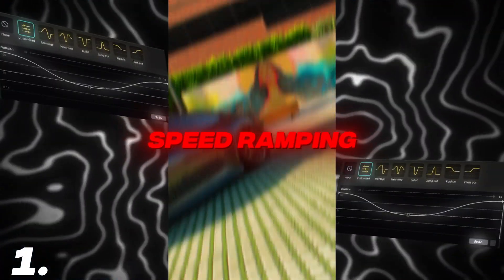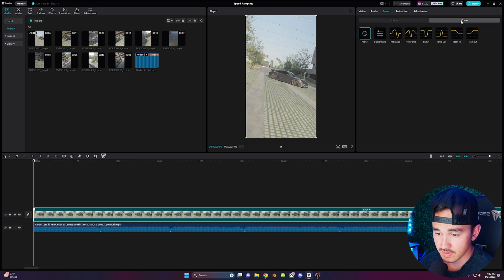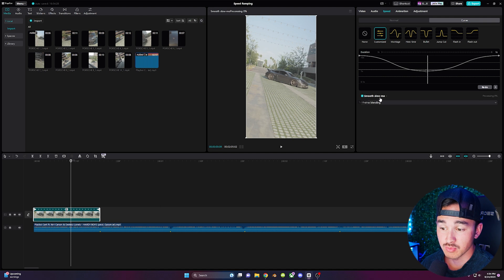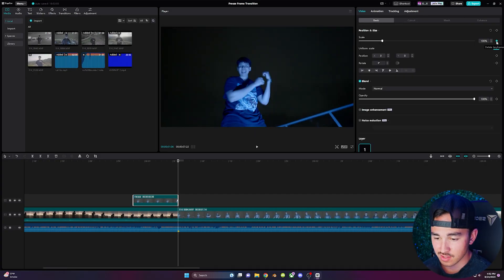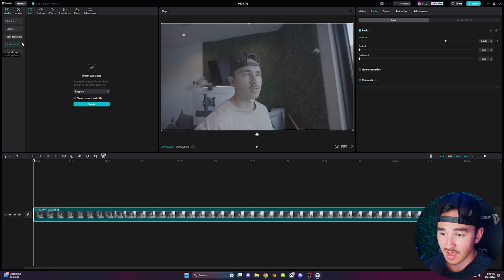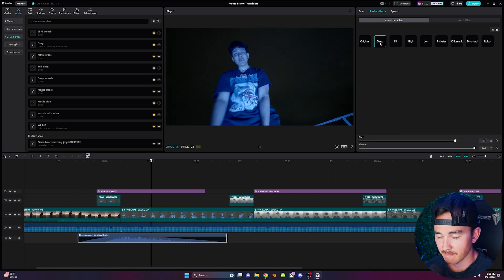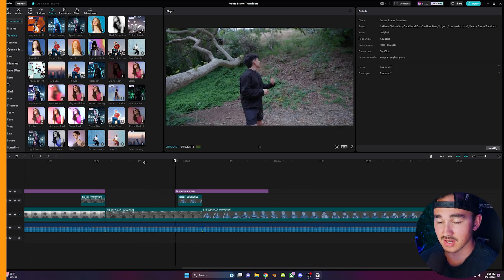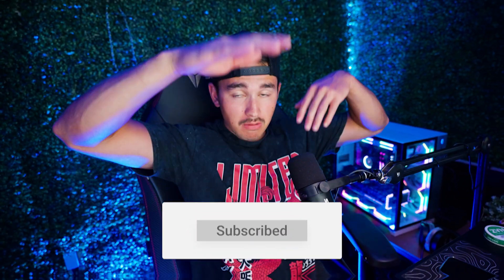TOP 10 INSANE Capcut Editing Tips & Tricks! (FREE)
Become a PRO Editor inside CapCut in 5 Minutes! I show you guys over 10 FREE Effects/Techniques inside CapCut that are super easy to create and learn and have you creating professional edits in minutes!

0:00 Intro
0:08 Speed Ramping/Syncing
1:48 INSANE Transition Effect
2:33 AI Auto Reframe Videos
3:00 AI Auto Captions
3:36 Sound Effects
4:00 Glowing Subject Effect
4:16 Easy Slide Transition!
4:29 Insane Flash Effect
4:46 Tracked Glowing Eyes
4:57 Shake Transition
5:11 RGB Echo Effect